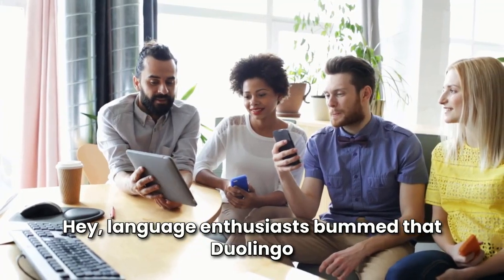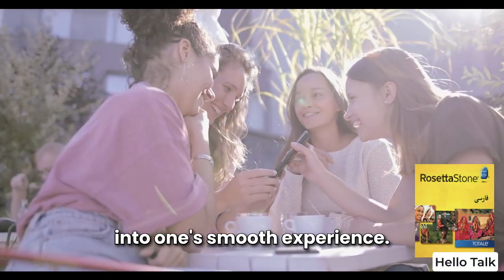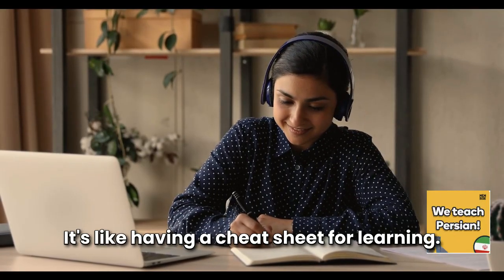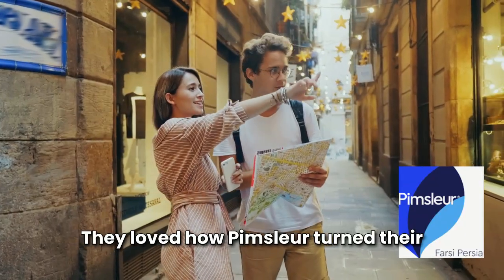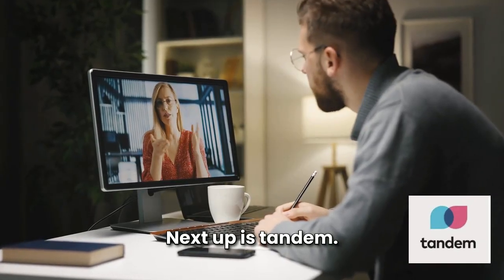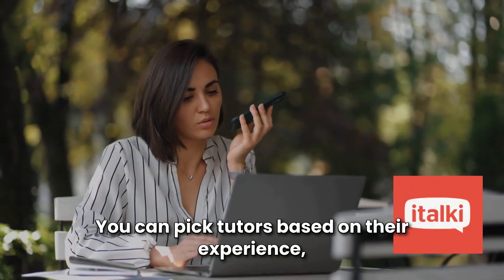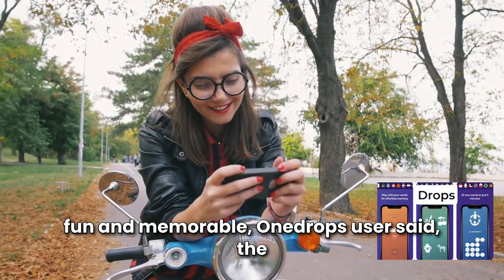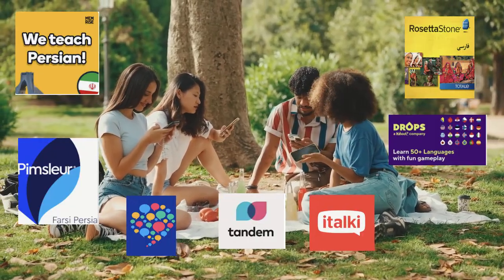Best Apps to Learn Persian/Farsi Other Than Duolingo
Hey, language enthusiasts! Bummed that Duolingo doesn’t offer Persian Farsi? Don’t let that stop you from diving into this amazing language! There’s a whole world of other apps and resources out there just waiting to help you master Persian. So, let’s get started on your language adventure!"

First up, we’ve got Rosetta Stone. This app is known for its immersive learning approach. It’s all about integrating speaking, pronunciation, listening, reading, and writing into one smooth experience. Imagine a mini language immersion right in your pocket!

Next is Memrise. This app is fantastic for picking up real-world Persian vocabulary and phrases. You get to watch videos of native speakers and use mnemonic tricks to remember new words. It’s like having a cheat sheet for learning!

Moving on to Pimsleur. If you’re into audio-based learning, this one's for you. It’s all about improving your spoken Persian with daily phrases and conversations. Perfect for learning on the go!

Let’s chat about HelloTalk. This app connects you with native Persian speakers for language exchange. You can chat through text, voice, or video, and even get translation help if needed.

Next up is Tandem. Just like HelloTalk, Tandem focuses on connecting you with native speakers for practice. You can chat via text, voice, or video and find partners based on what you want to learn.

Let’s check out italki. This app links you with professional Persian tutors for one-on-one lessons. You can pick tutors based on their experience, teaching style, and rates.

Last but not least, we have Drops. This app is super visual and focuses on vocabulary through colorful illustrations and interactive exercises. It’s designed to make learning Persian both fun and memorable.

One Drops user said, 'The illustrations and gamified lessons make learning Persian so enjoyable and perfect for visual learners!' It’s all about making the process engaging and exciting.

And there you have it – our top Persian language learning apps to supercharge your skills! Whether you prefer immersive methods, audio lessons, or interactive games, there’s an app here for you. So, pick the one that fits your style and start your Persian journey today!